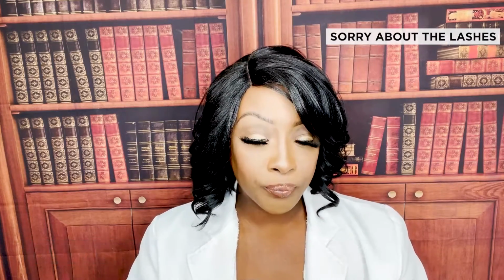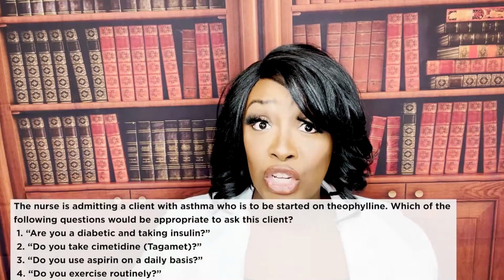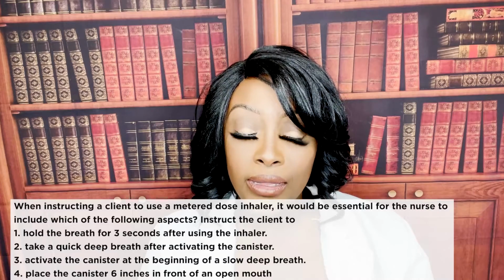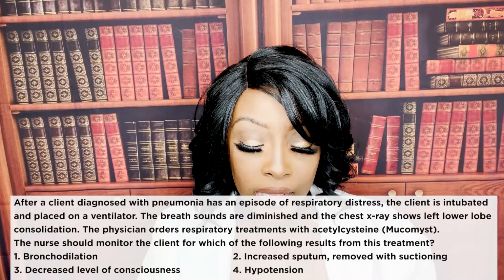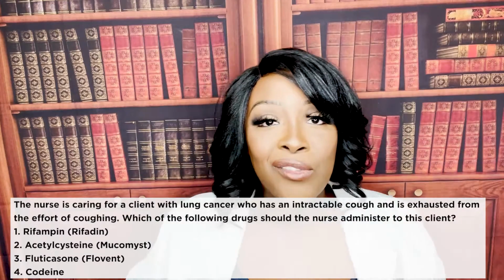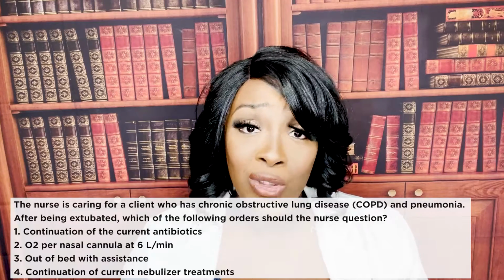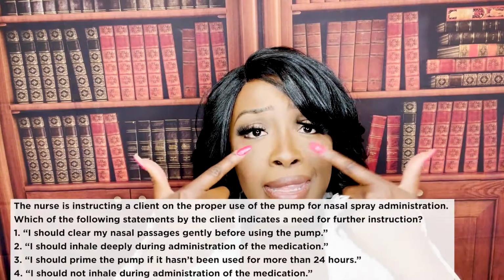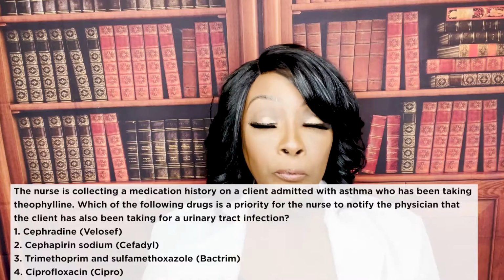Pharmacology for Respiratory Disorders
Learn about important respiratory disorders and the medications used to treat them. Learn how to appropriately answer pharmacology  and nursing questions and eliminate wrong answer choices.